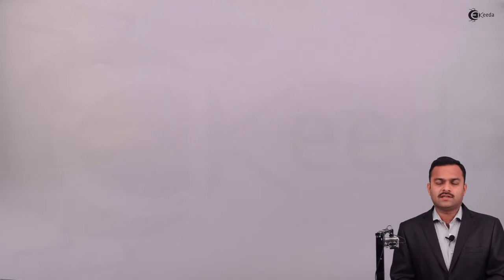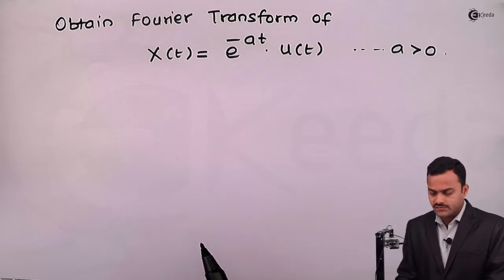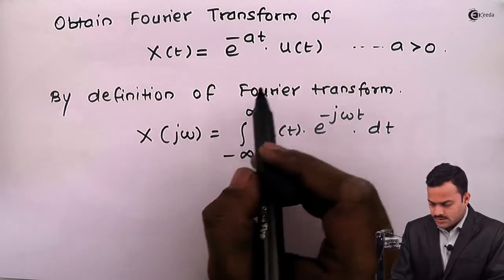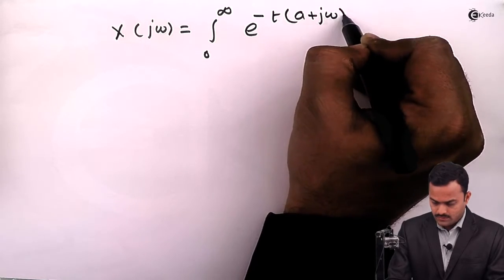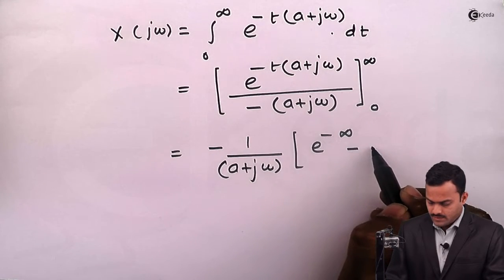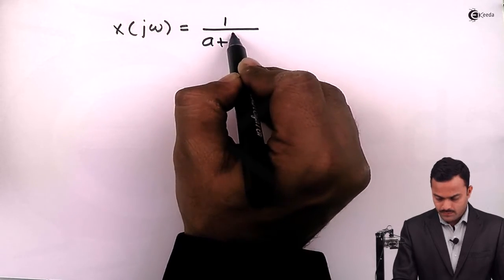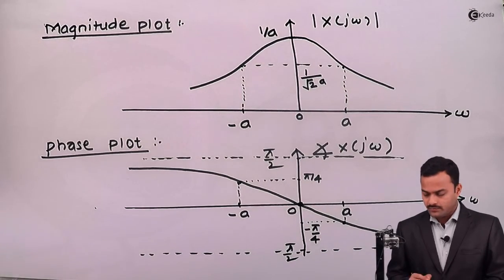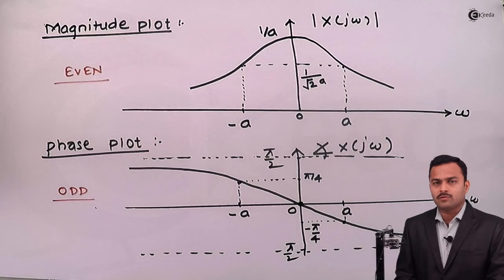Continuous Time Fourier Transform - Problem 1 - Fourier Transform - Signals and Systems | Ekeeda.com